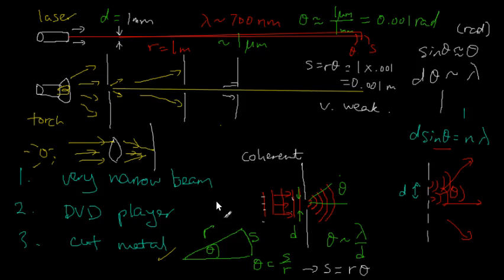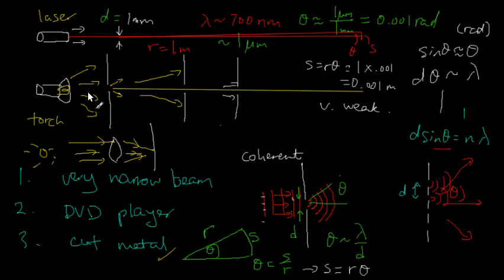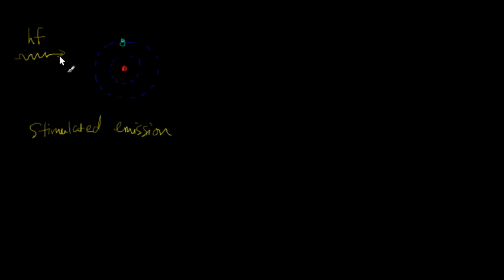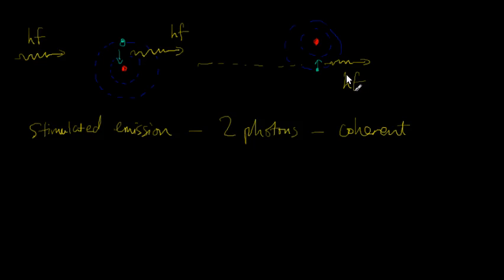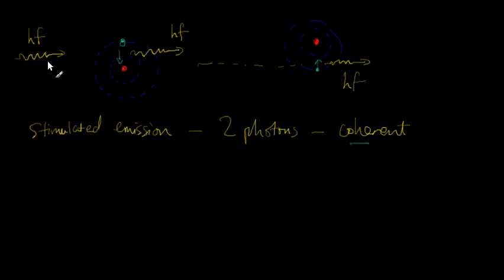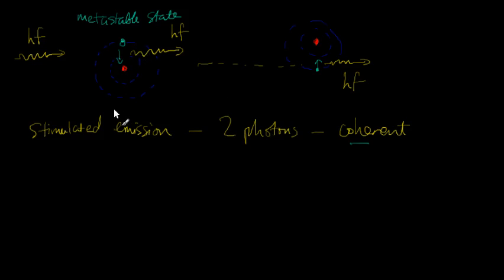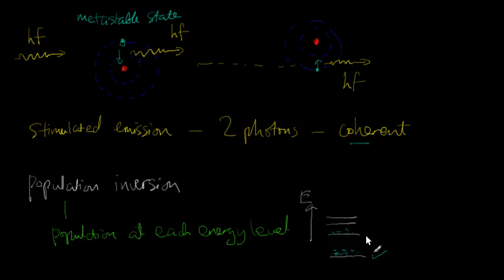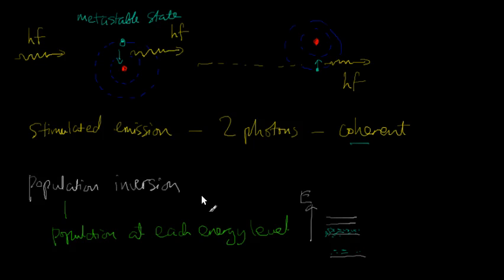281 Population inversion